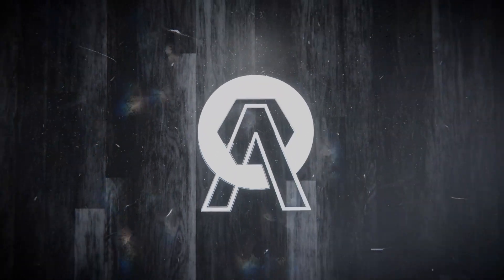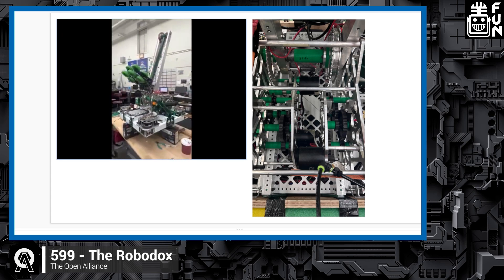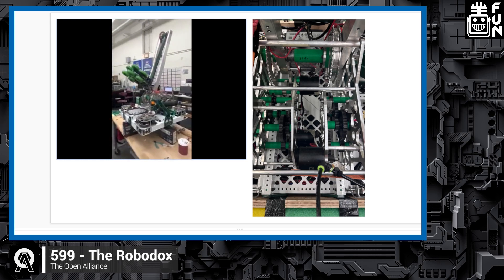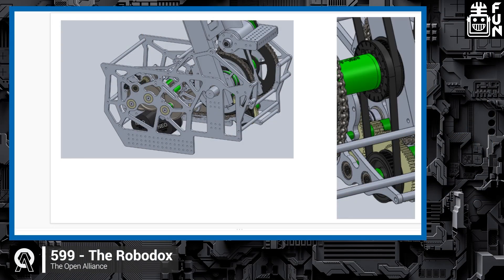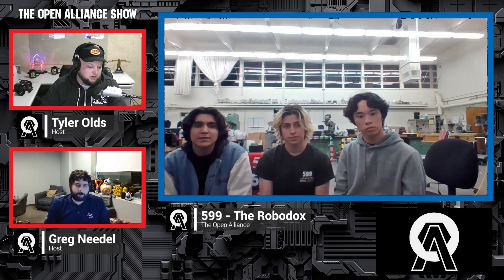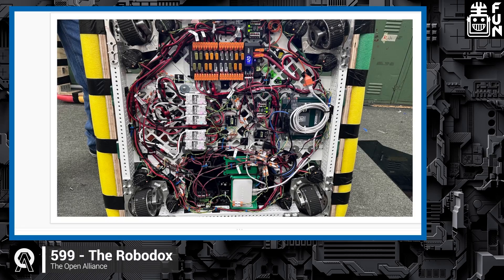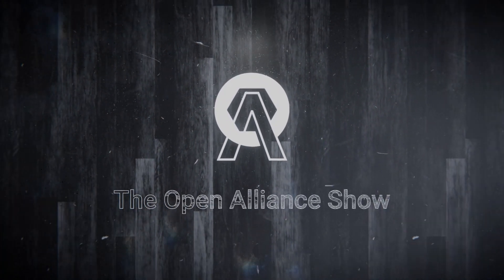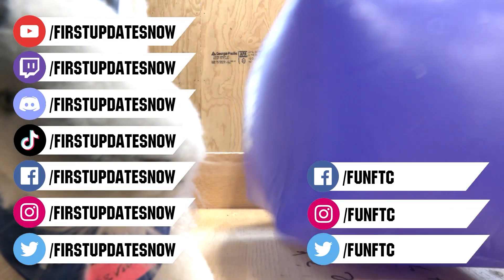599 The Robodox | Chassis Overview and Swerve Programming | The Open Alliance Show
599 The Robodox shows off their new chassis with an overview and goes into detail on their swerve drive programming process on The Open Alliance Show.